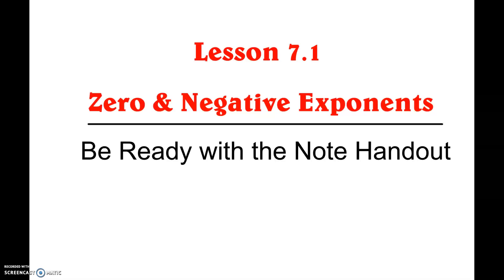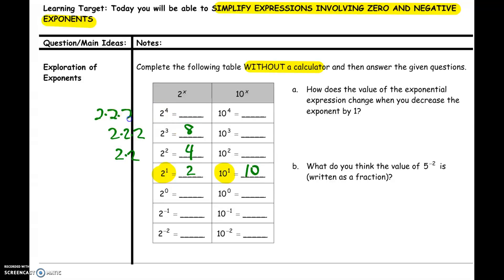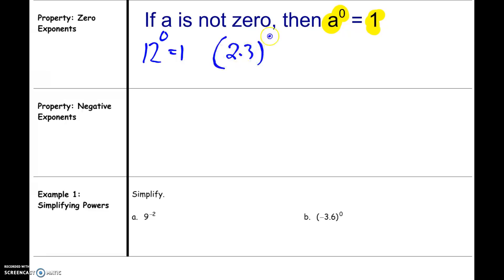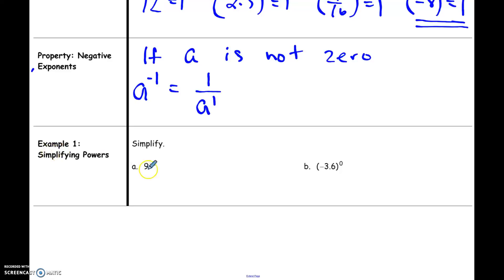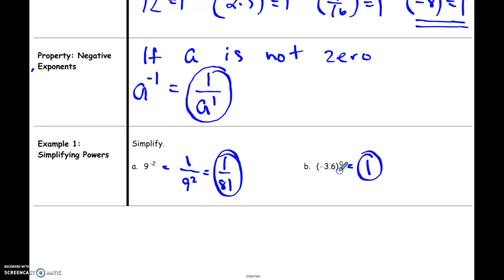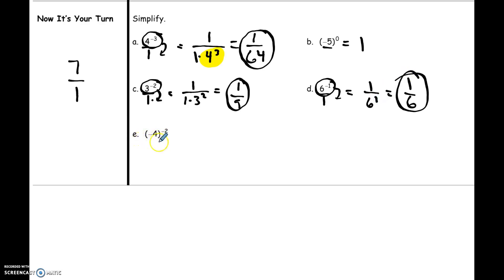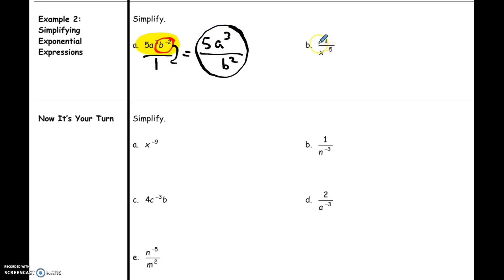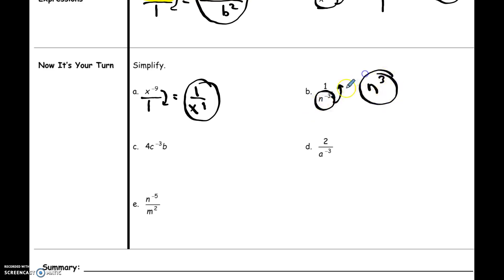Lesson 7.1 Zero & Negative Exponents